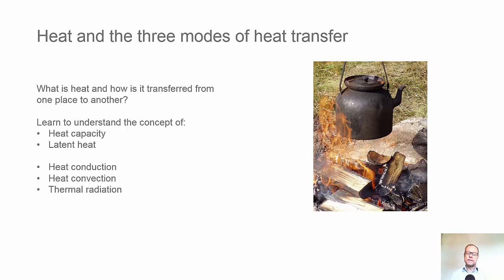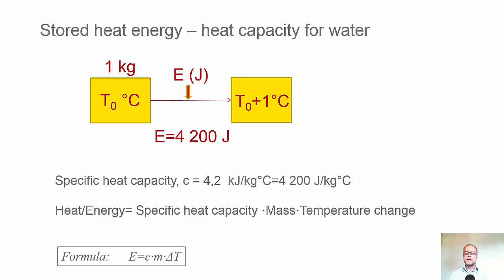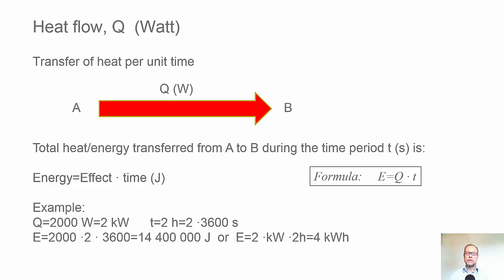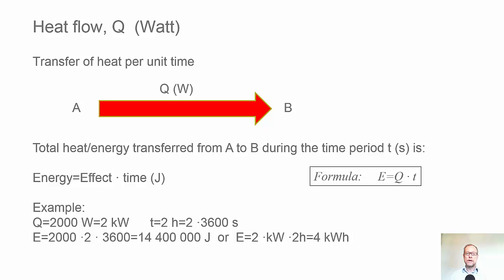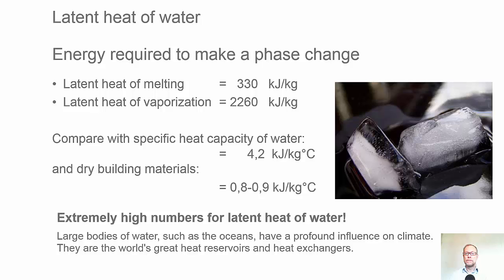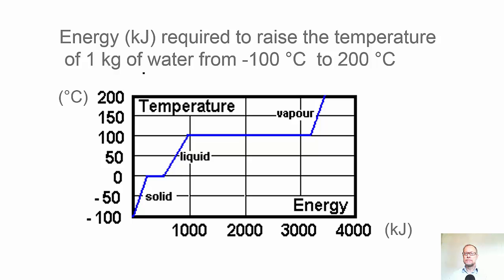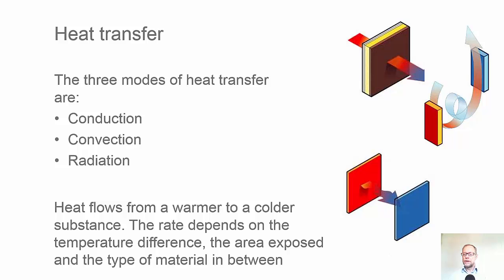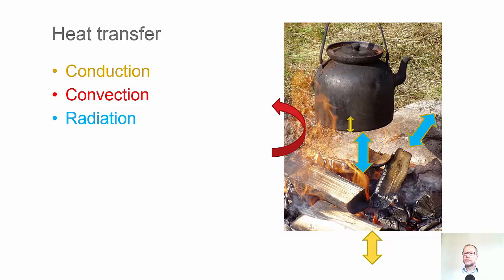Heat and the three modes of heat transfer